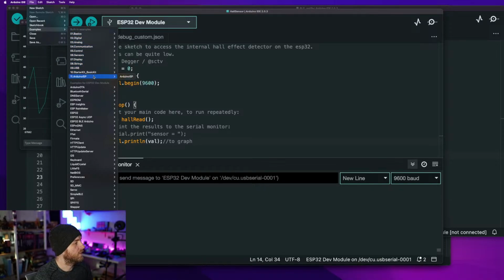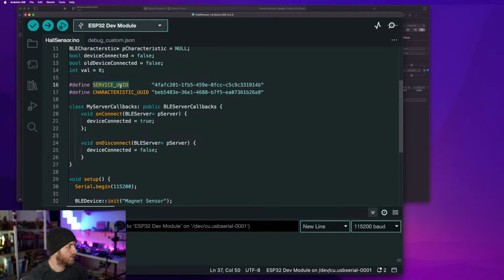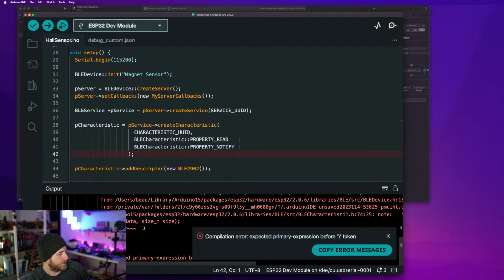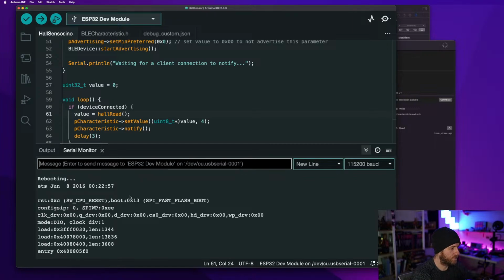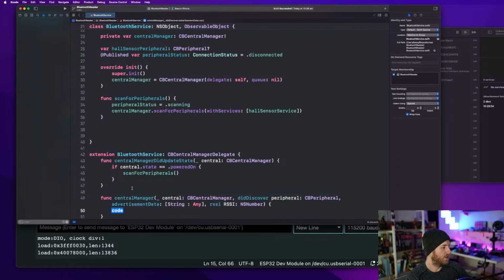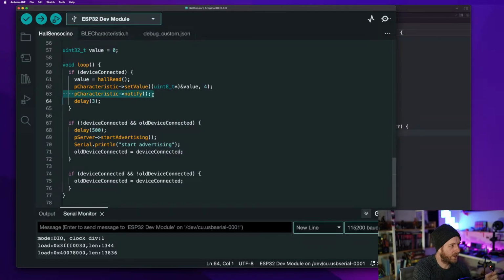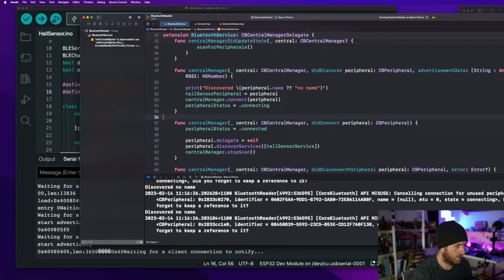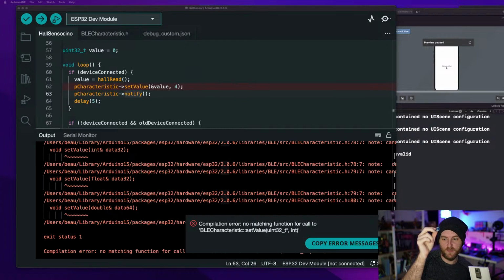Microcontrollers for iOS Developers: Part 3 - CoreBluetooth - BLE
Second video in a series of streams where we take a look at how you can use your apps to control bluetooth and wifi enabled devices.

Not just any device, but ones you have full control over. We'll take a look at writing firmware for these devices, connecting sensors, and streaming that information back to an app that we create.

This third video covers building a small app to read data from a connected piece of bluetooth hardware.

Working with hardware at this level is super easy. If you already have a programmers mindset, it's not that different from programming an iPhone.

After this series you should have enough experience to control other items in your home, or even create your own hardware products that have a paired app!

Some ESP32 Boards